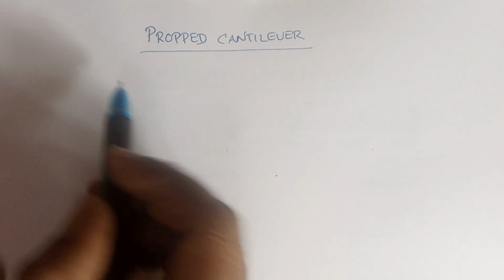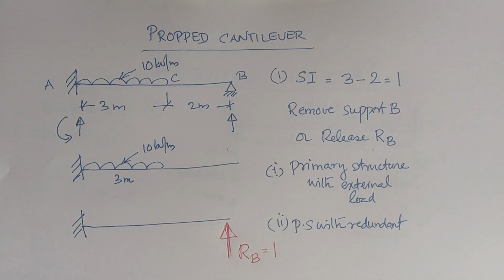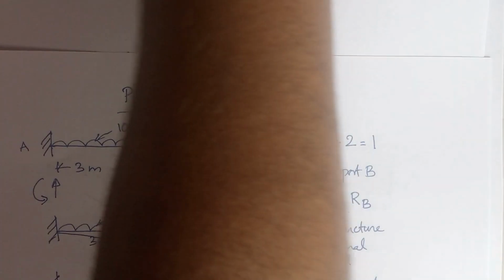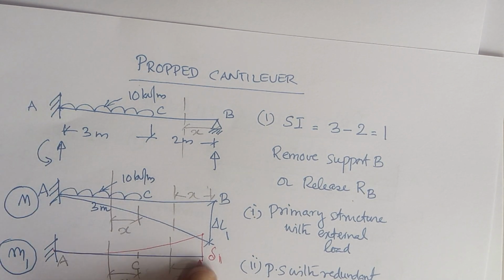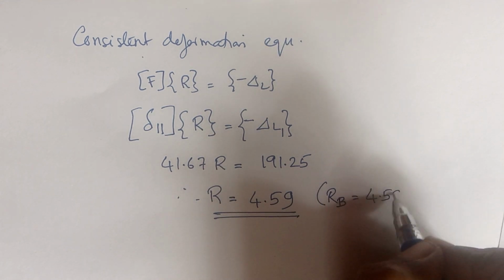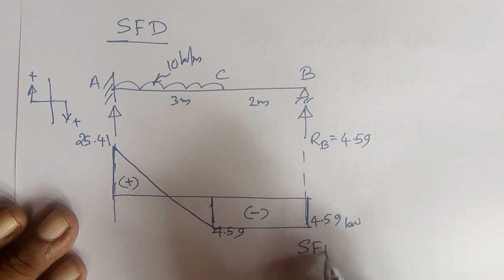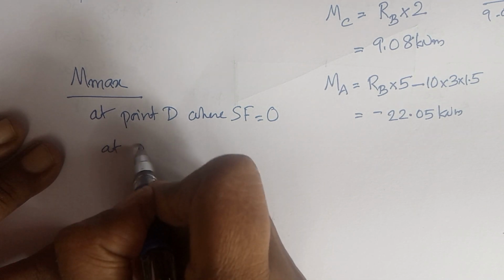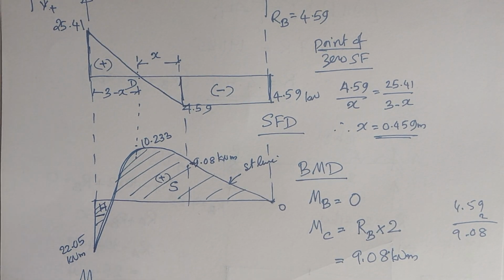Analysis of Propped Cantilever Beam - Consistent Deformation Method (2/5)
This short video explains how to analyse a propped cantilever beam for an unsymmetrical loading, and find the indeterminants using the Consistent Deformation Method. Further, it explains how to draw the corresponding Shear Force and Bending Moment Diagrams.